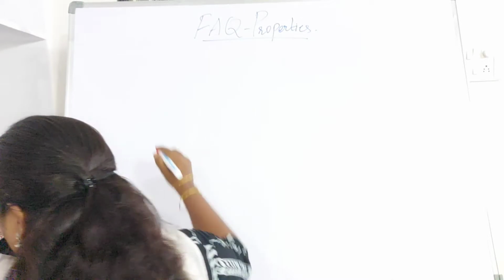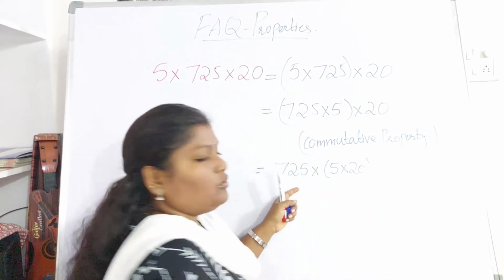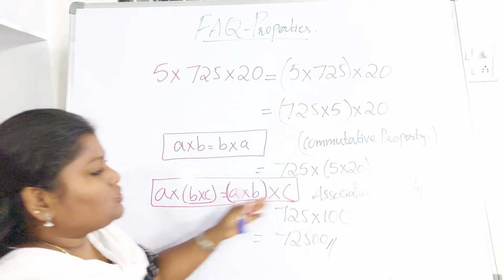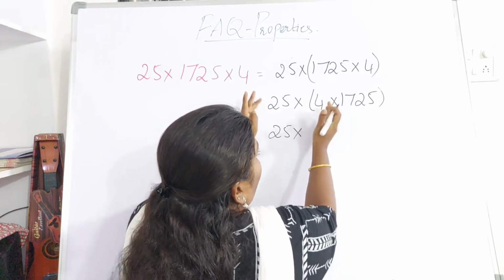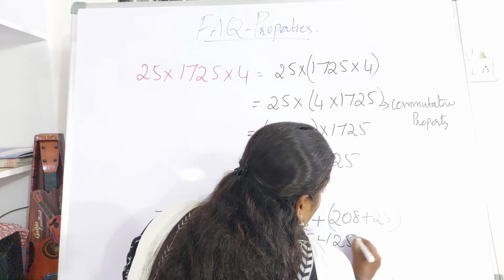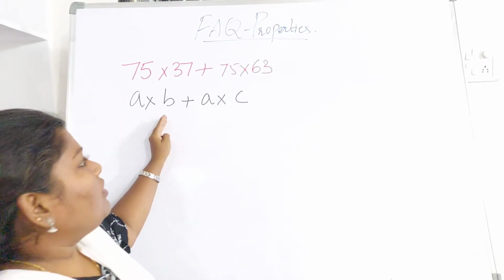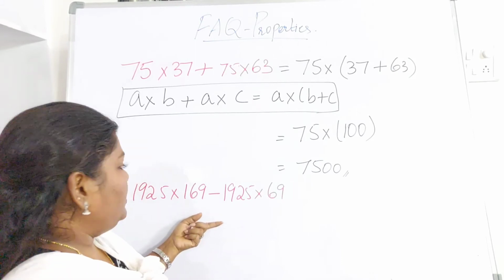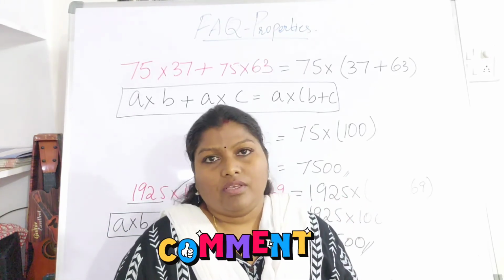Whole Numbers FAQ Properties